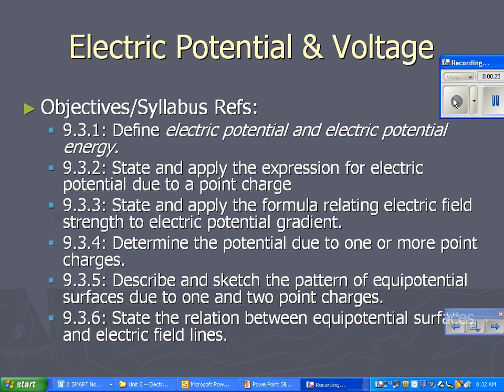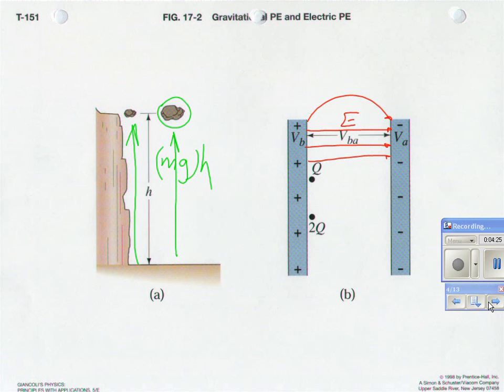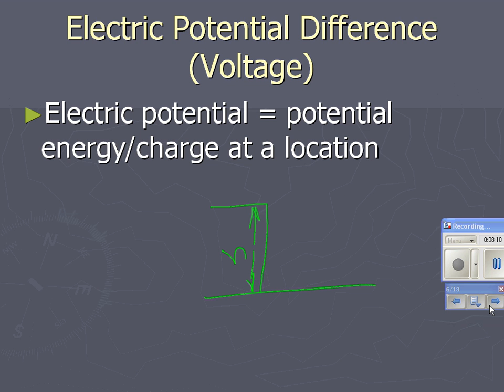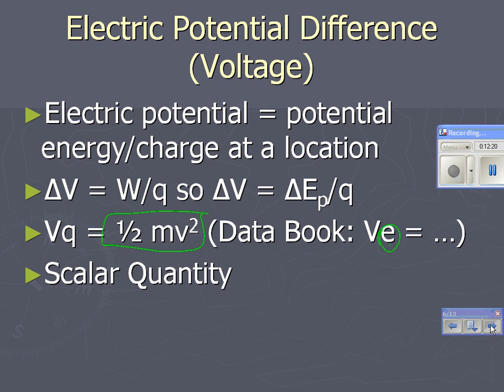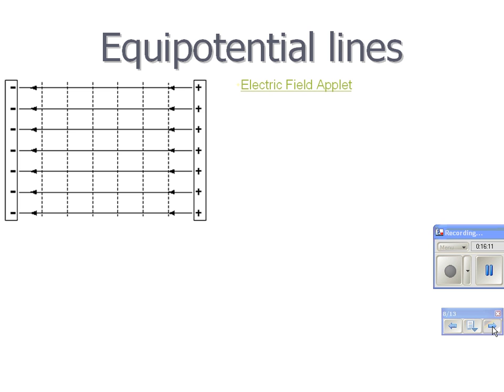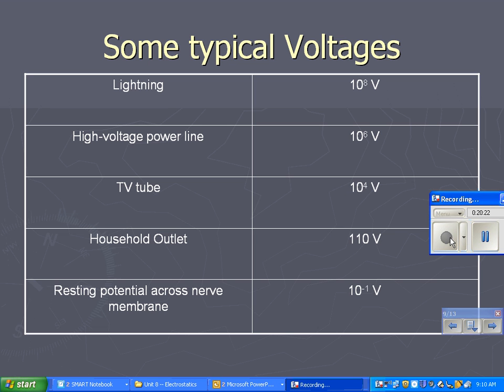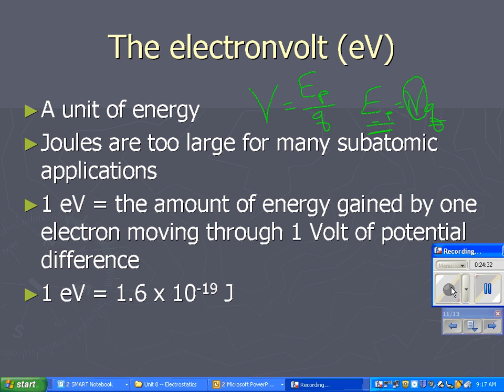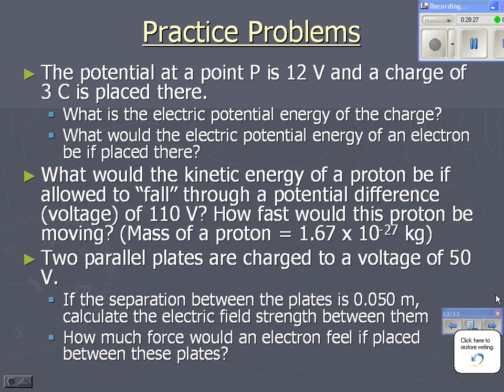5 Electric Potential and Voltage